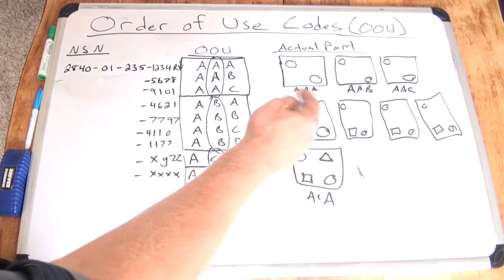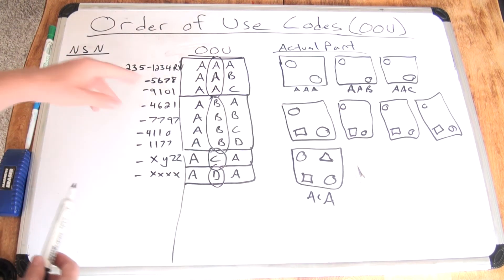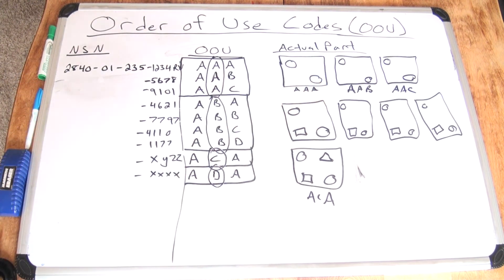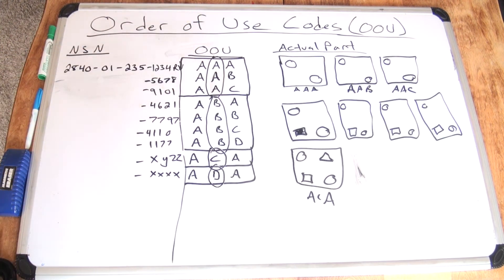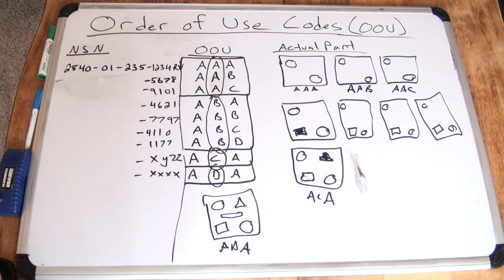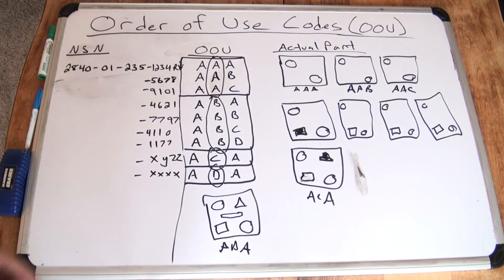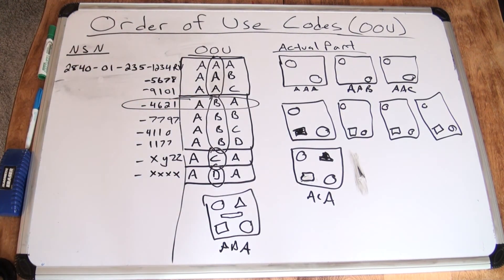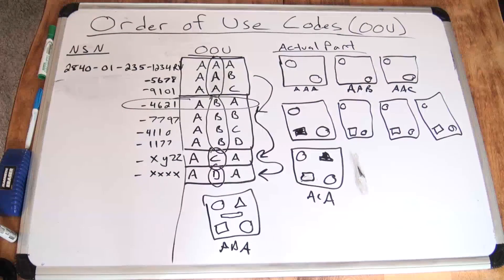Order of Use Codes, National Stock Number's Interchangeability and Substitution Explained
Trending Now: Buzzed▶️ Order of Use Codes, National Stock Number's Interchangeability and Substitution Explained.

GREEN SCREEN